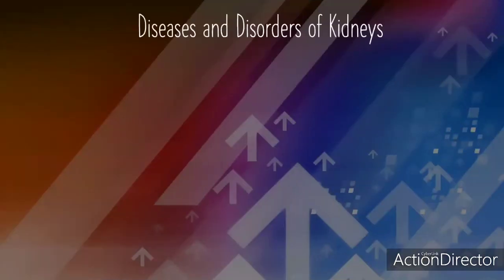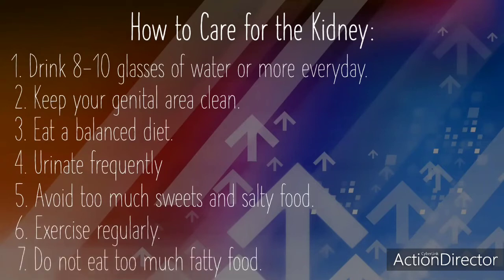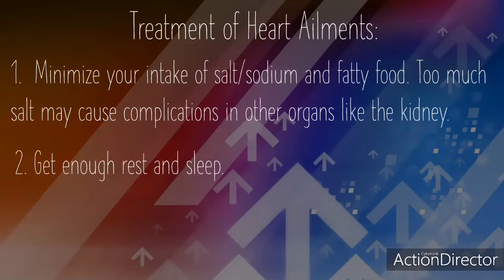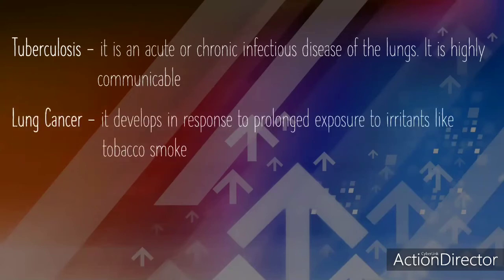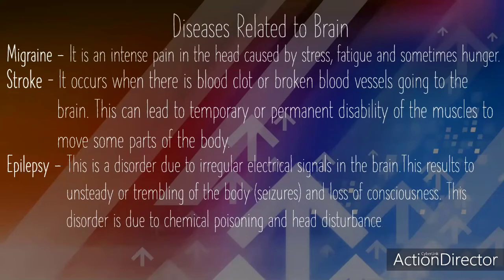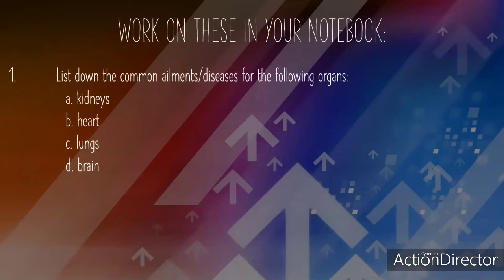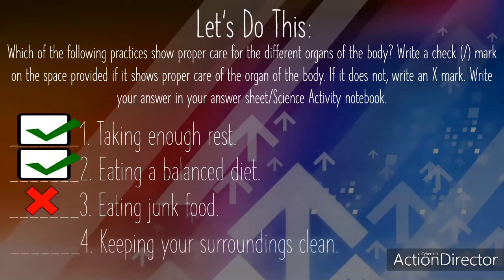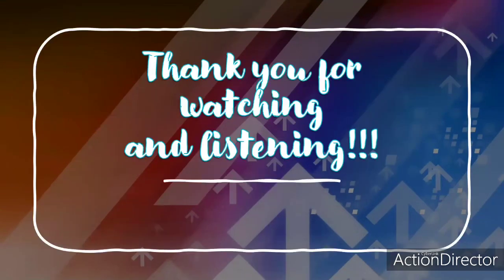Science 4 2nd Q Module 1B Part 2